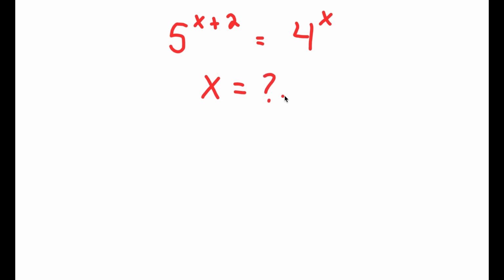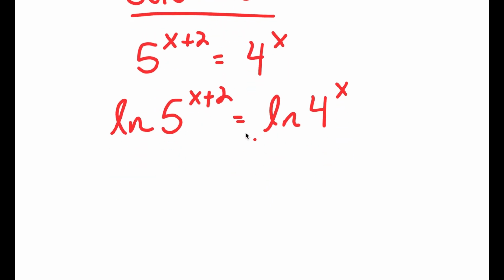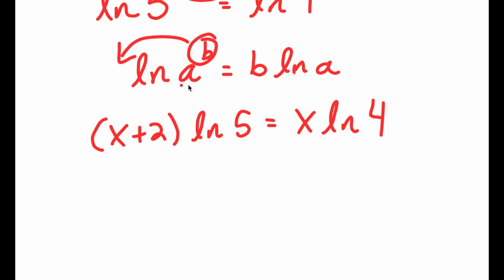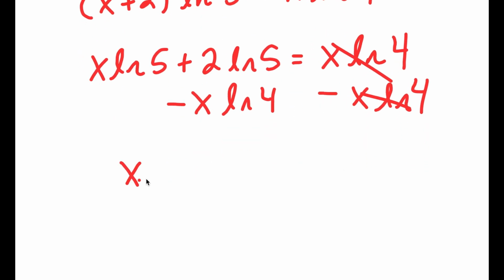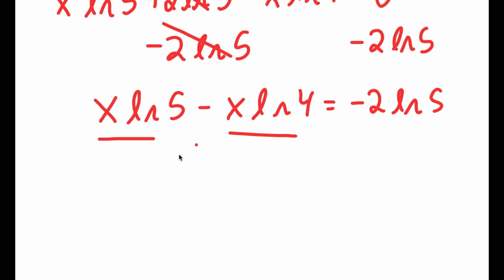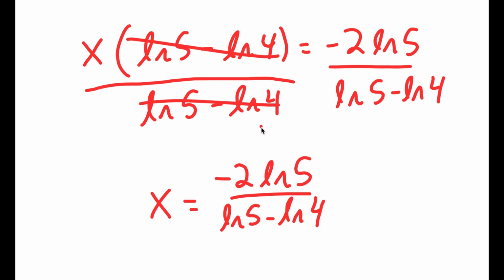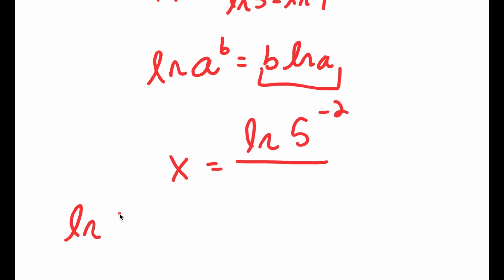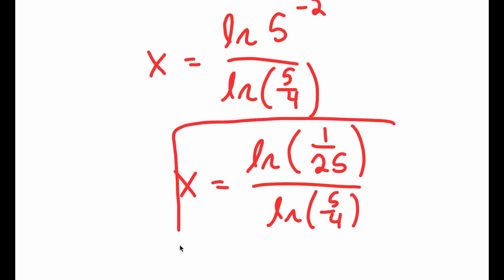A Nice Math Olympiad Algebra Problem | You should know this Trick